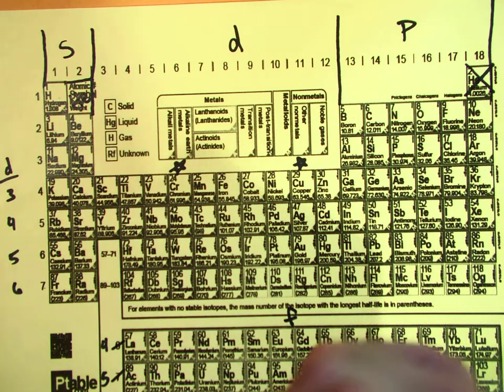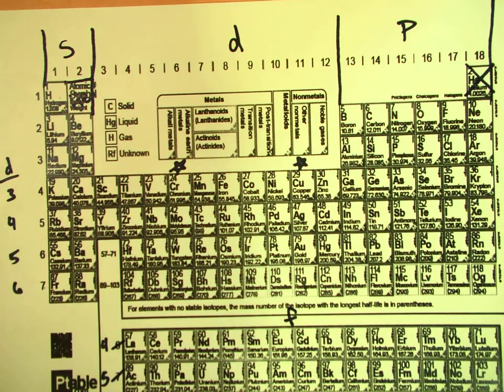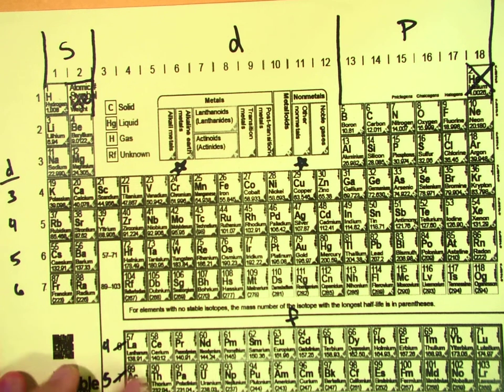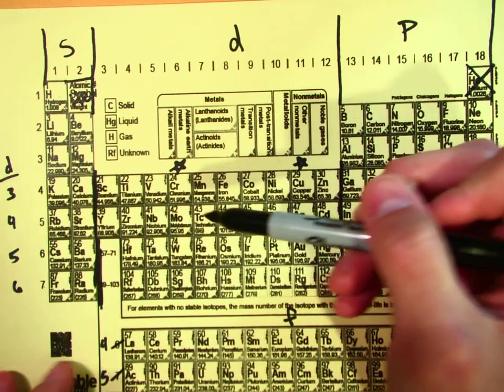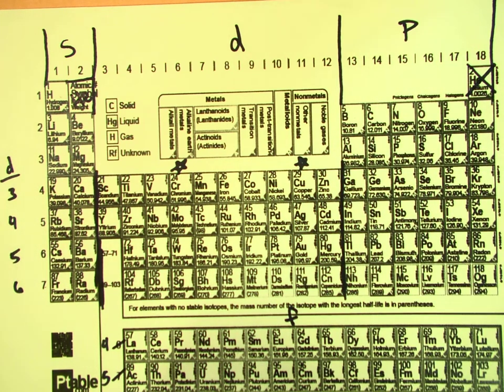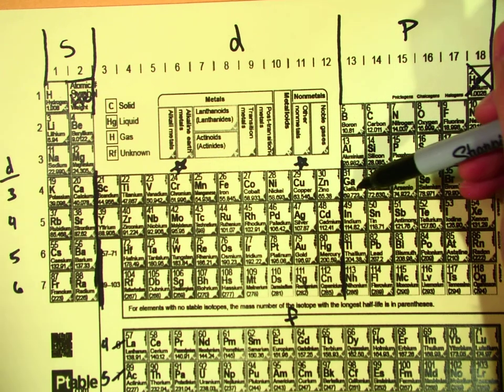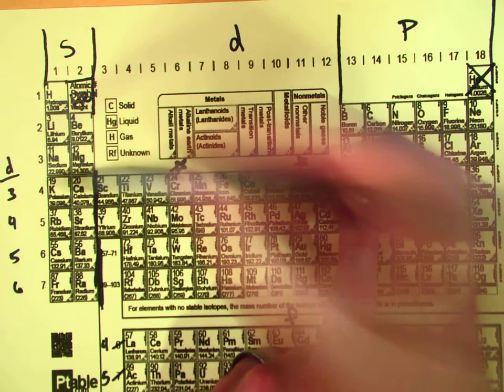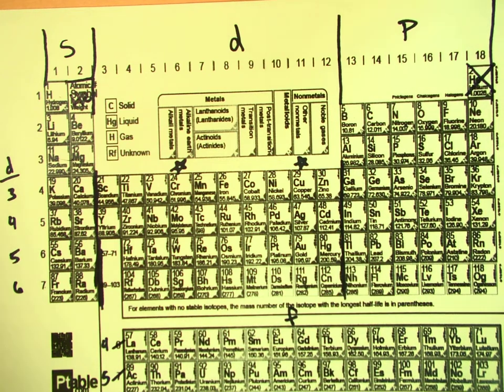Using the Periodic Table for Electron Configurations Video 2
Chemistry Openstax Chapter 6